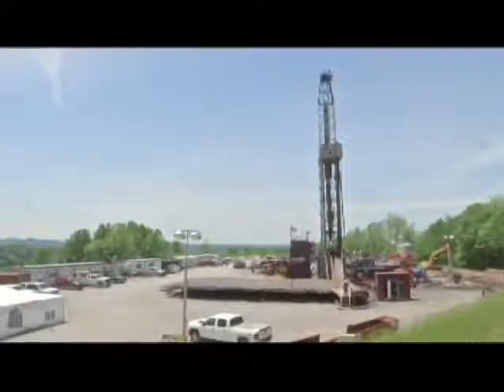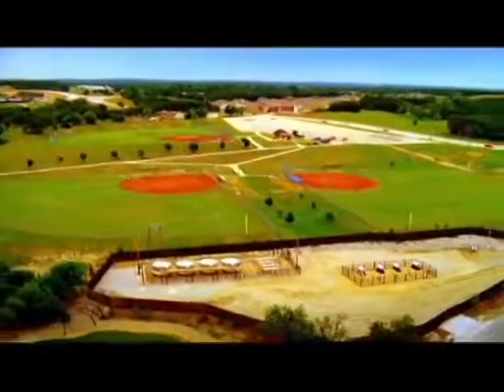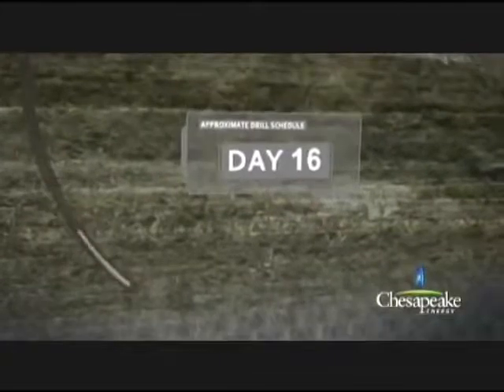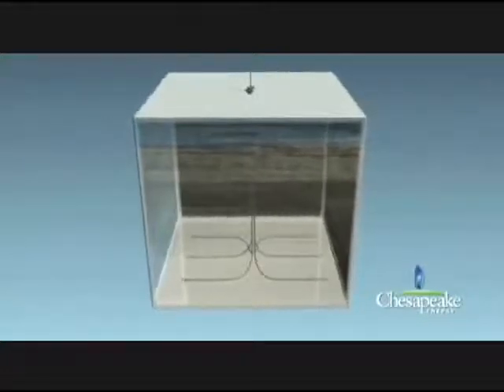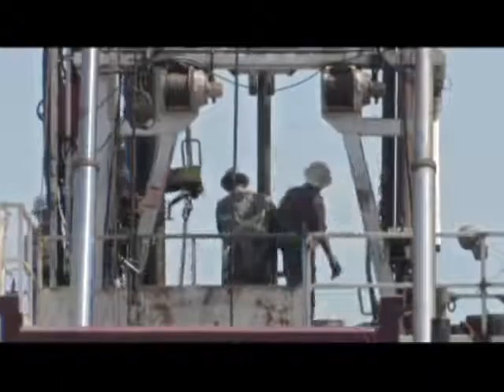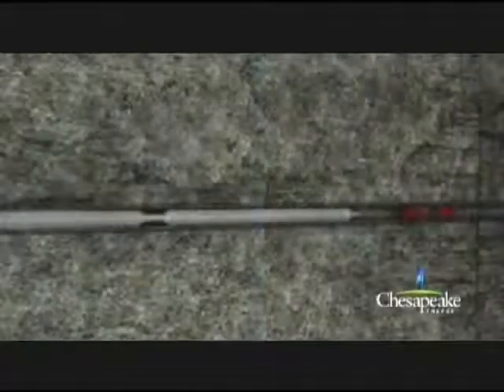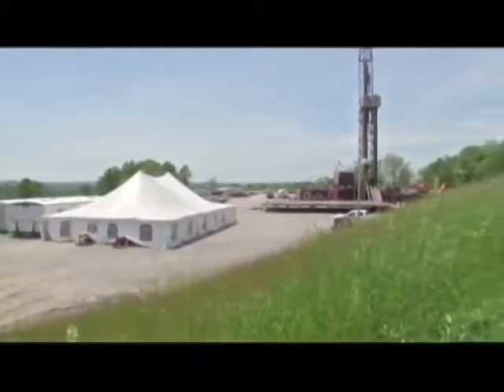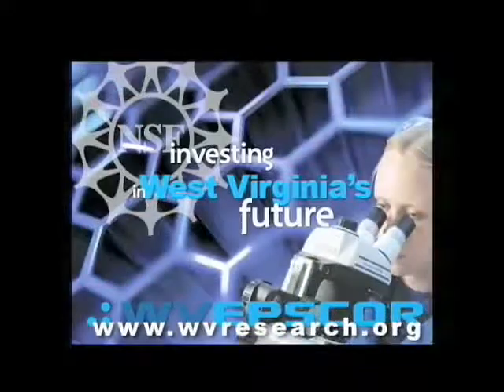Marcellus Shale Drilling (WV Public Broadcasting - Interview with Professor Mohaghegh) June 2011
WV-PBS interviews Professor Shahab Mohaghegh about Marcellus Shale Drilling in 2011. Professor Shahab Mohaghegh talks about hydraulic fracturing in Shale wells and using Artificial Intelligence.